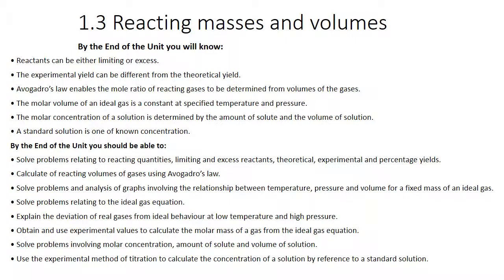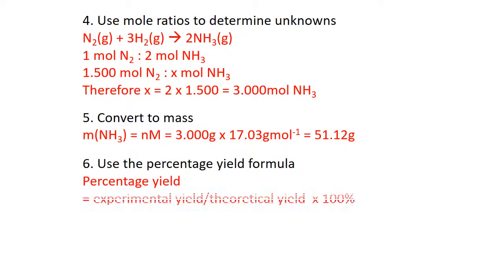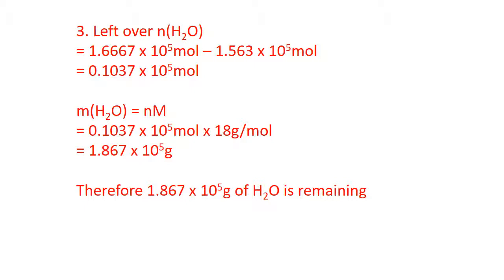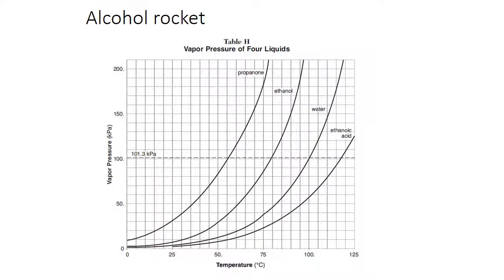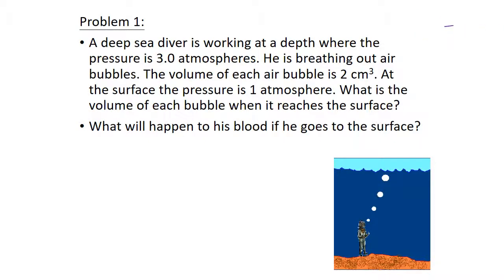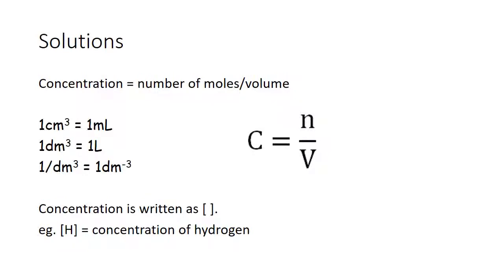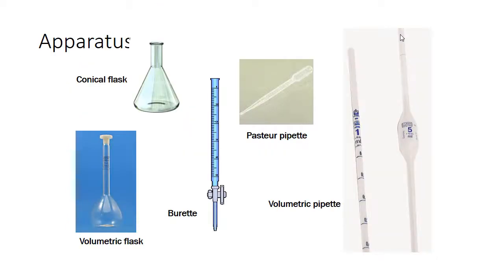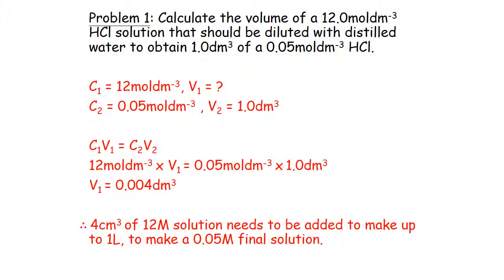Stoichiometry Part 3 - Gases and Liquids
IB Chemistry Lesson on the stoichiometry of gases and liquids.